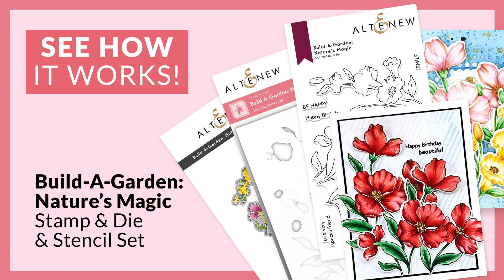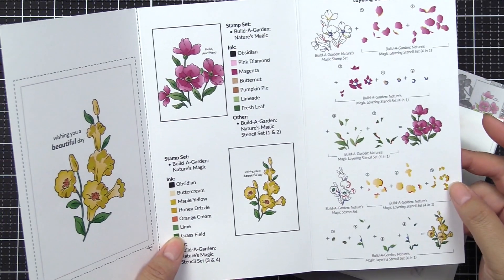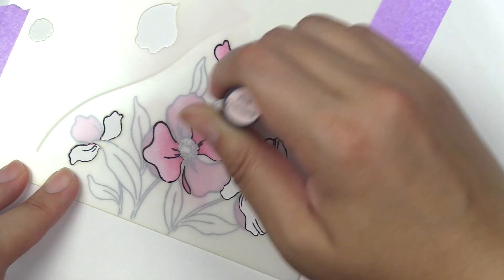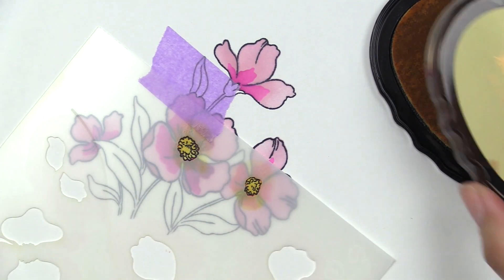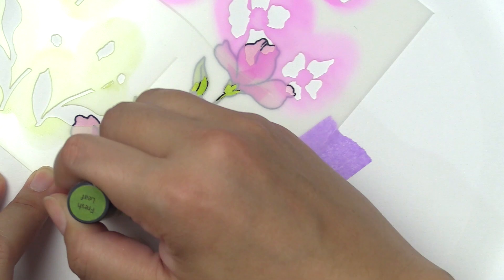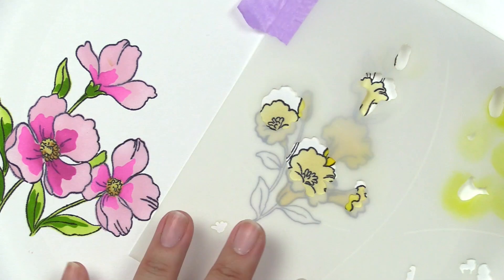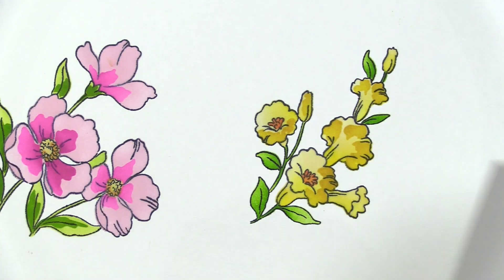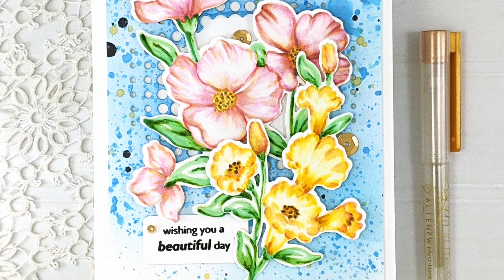Everything You Need to Know About Build-A-Garden: Nature's Magic Stamp & Die & Stencil Set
Bring nature's magic to the page with delightful whimsical flowers. Try Build-A-Garden: Nature's Magic Stamp & Die & Stencil Set

This set features two sweet floral branches drawn in a delicate airy style. These will be a delight to color using your favorite coloring medium. Alternatively, use the coordinating layering stencil to add instant color with ease. Stamp the accompanying sentiments to bring a smile to a loved one's face.